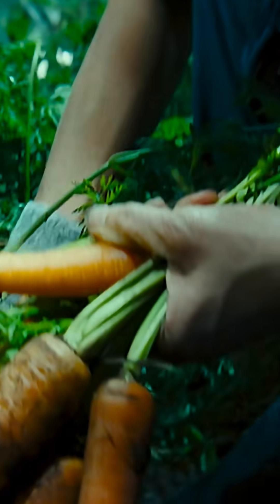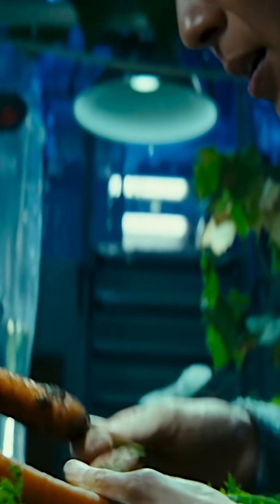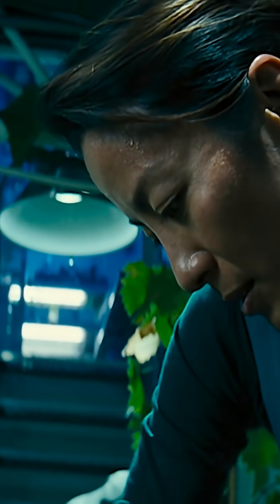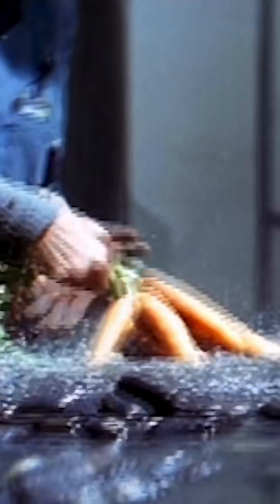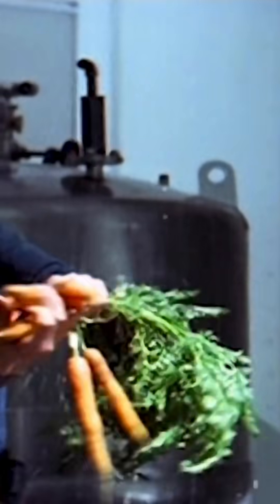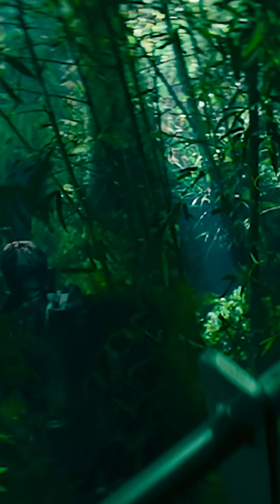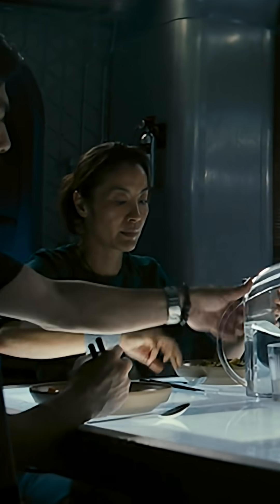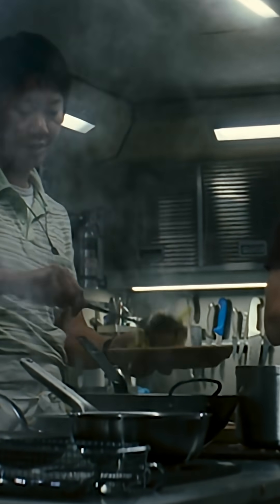The Icarus II's Oxygen Garden, and its lifetime guarantee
Why don't more ships have an Oxygen Garden? Feel like it's incredible useful!